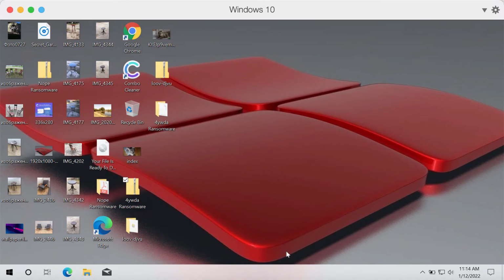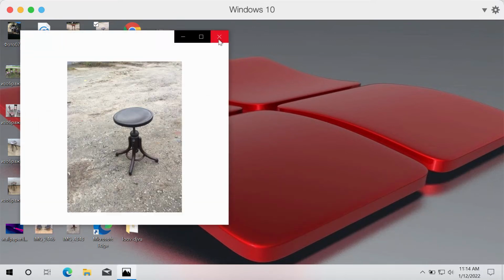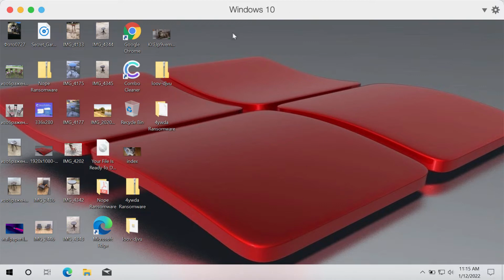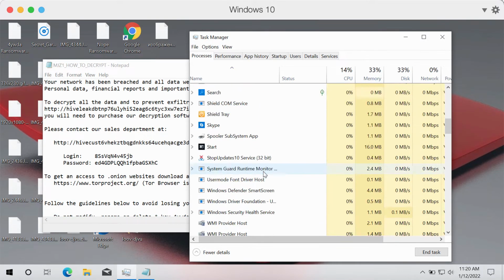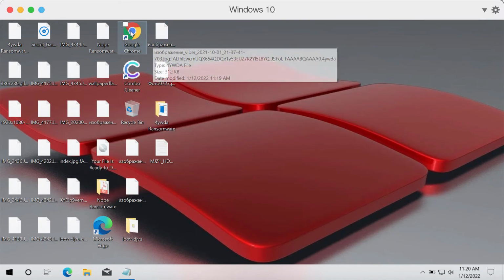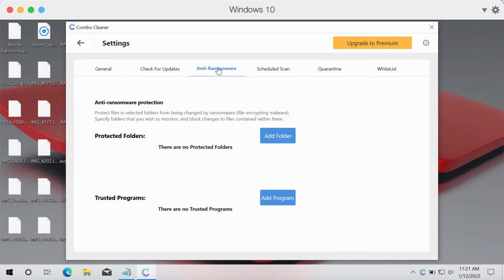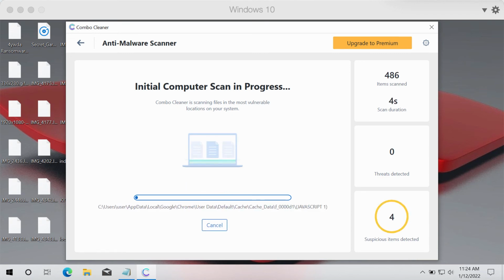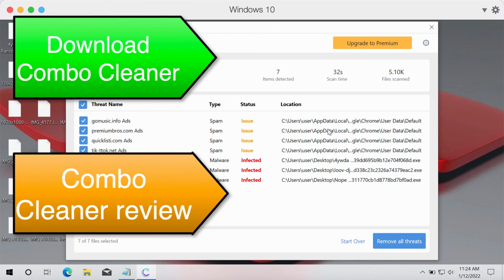4ywda ransomware removal. How to decrypt .4ywda files?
4ywda is a new ransomware-type threat that keeps attacking many Windows computers all over the world today. The ransomware encrypts the files and then adds a special .4ywda extension to them. The ransomware tells its victims to pay the special ransom for file restoration. However, paying the ransom does not guarantee that the files would be restored. We recommend you to remove it with the help of Combo Cleaner Antivirus or follow the manual recommendations set forth in the video.